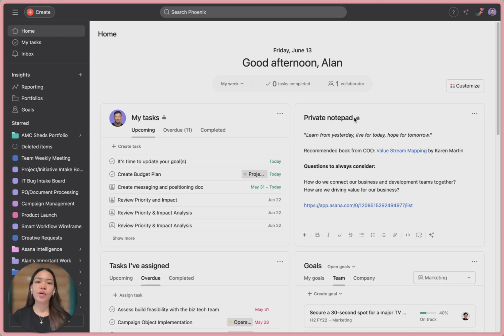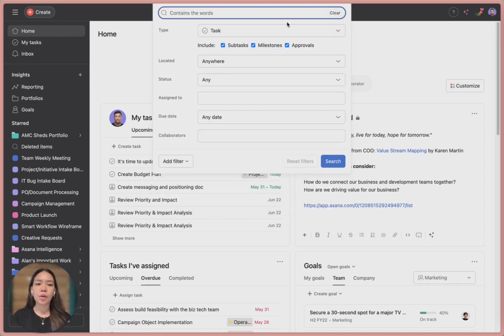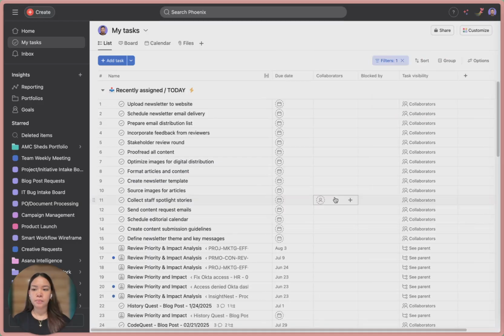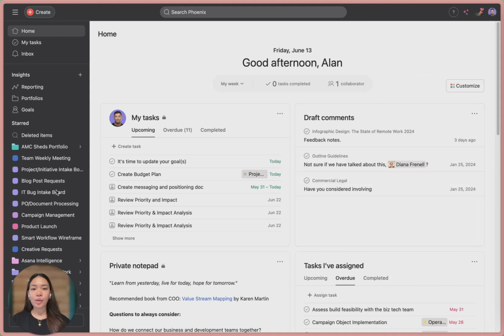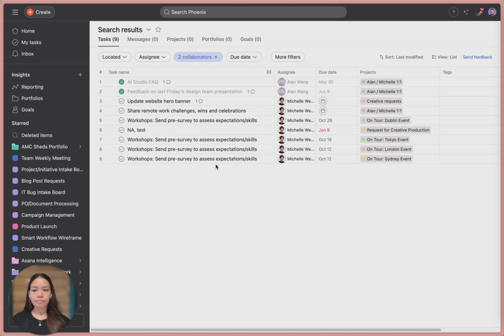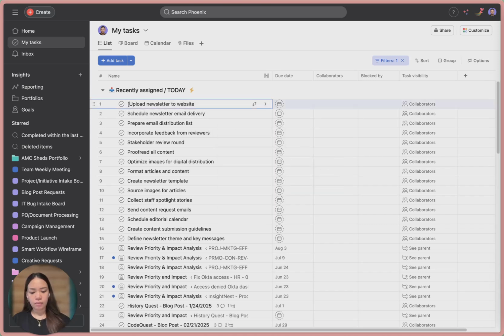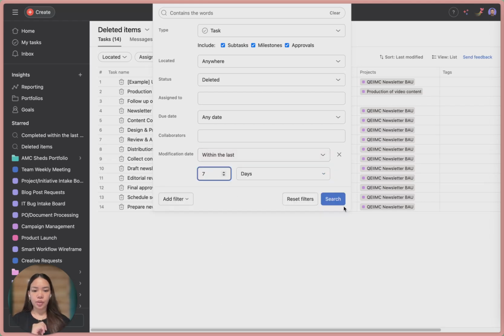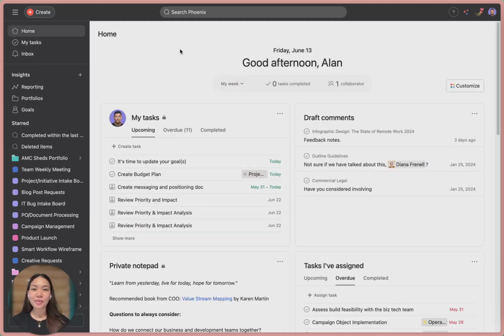Advanced Search in Asana - Find What You Need in Seconds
Struggling to find tasks, comments, or files in Asana? Learn how to use Asana's Advanced Search to stay organised and save time.

In this video, you'll see real-world ways to use Advanced Search in Asana that is perfect for beginners and experienced users alike. Discover how to recover deleted tasks, search by assignee or collaborator, filter by date, find attachments, and more. Whether you manage projects solo or with a team, these tips will help you get the most out of Asana's powerful search features.

Chapters

00:00 Intro
01:21 What is Advanced Search in Asana?
02:11 How do I recover recently deleted tasks or projects?
03:13 How do I find a comment I left on a task?
04:26 Can I search for tasks I recently completed?
05:06 Can I search for tasks involving multiple people?
05:45 How do I save a frequent search?
07:58 Can I search for tasks within a specific date range?
08:32 How do I search for attachments in Asana?
09:42 Outro

Book a free strategy call to learn how we can support your Asana journey